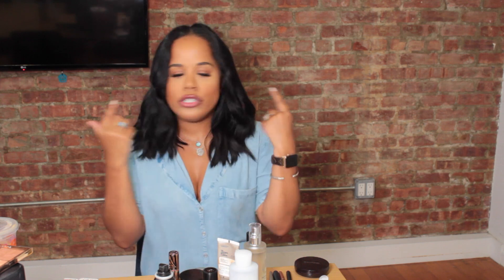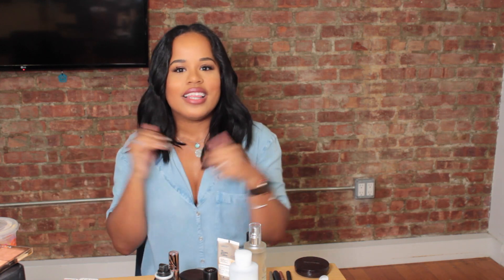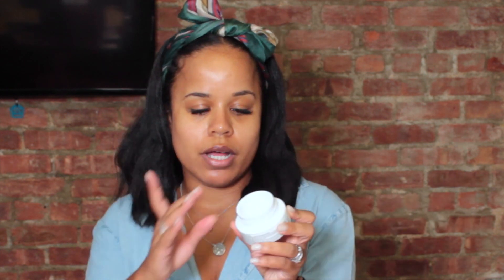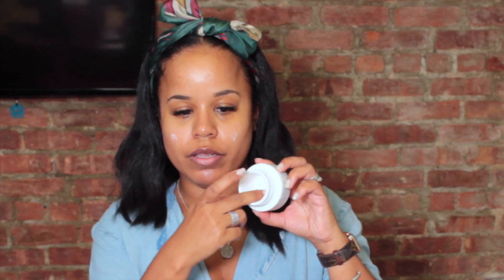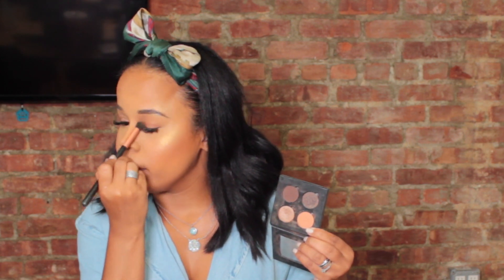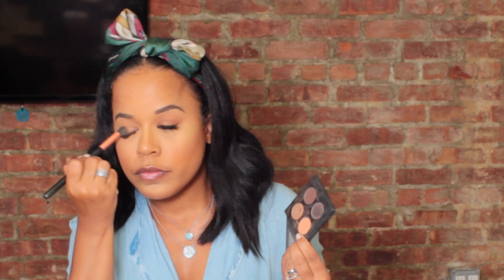Get Ready With Me| My Everyday Makeup Routine!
Hi my loves, i wanted to share a video of my everyday makeup routine.

Products Used:

Sephora Collection Cleansing Wipers-Coconut

Belif The True Cream Moisturizng Bomb

Dior Backstage Face and Body Foundation "4.5 W"

Charlotte Tilbury Brow Lift "Naomi"

Too Faced Born This Way Concealer "Butterscotch" and "Mahogany"

Laura Mercier Smooth Finish Foundation Powder "14"

Pat Mcgrath Labs Sublime Skin Highlighting Trio

Huda Beauty Resting Boss Face Waterproof Setting Spray

Anastasia Beverly Hills Eyeshadow "Caramel" *Out of Stock* Similar color linked!

Charlotte Tilbury Lip Cheat "Foxy Brown"